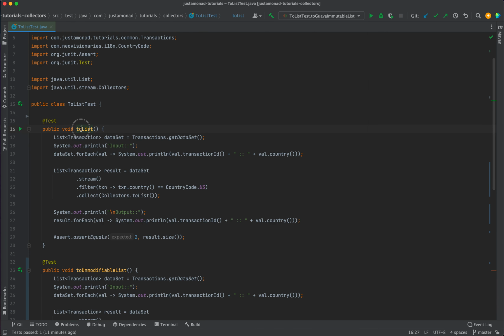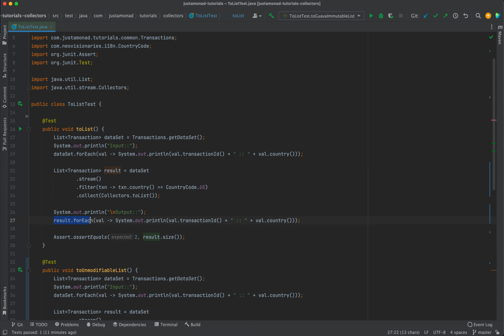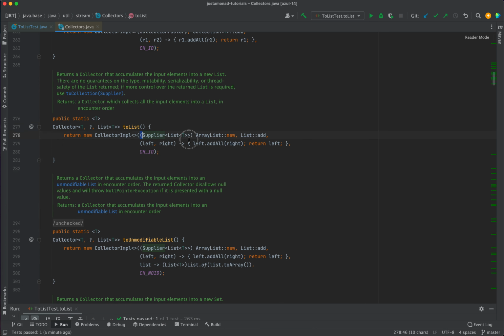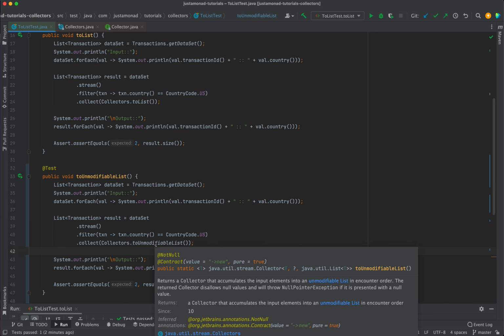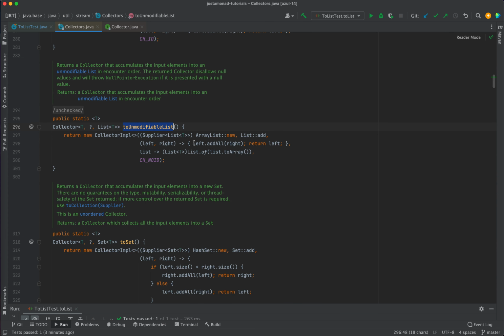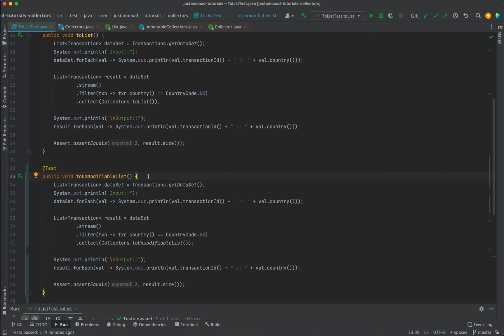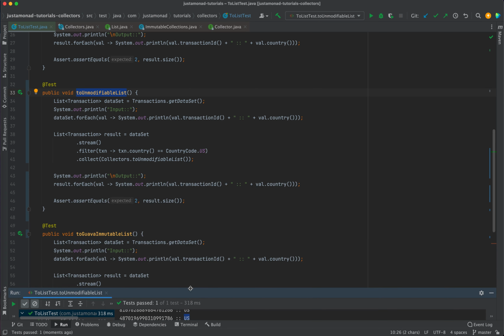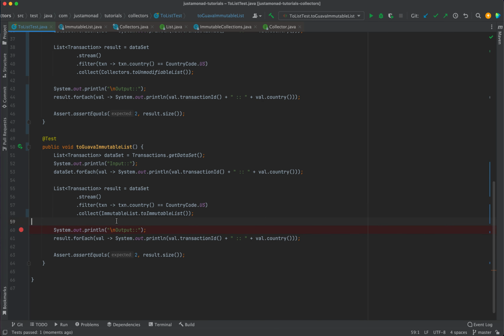Collect data using Collectors.toList, Collectors.toUnmodifiableList and Google Guava ImmutableList.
In this video you will learn to collect the data using Collectors.toList, Collectors.toUnmodifiableList and Google Guava ImmutableList.